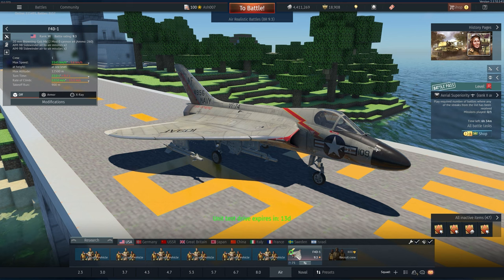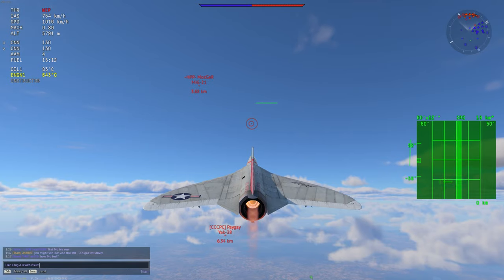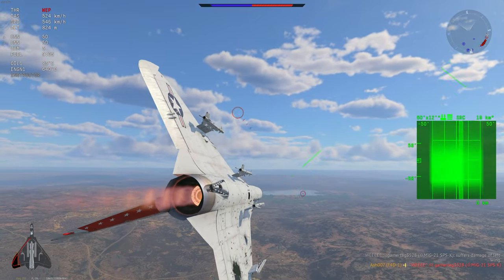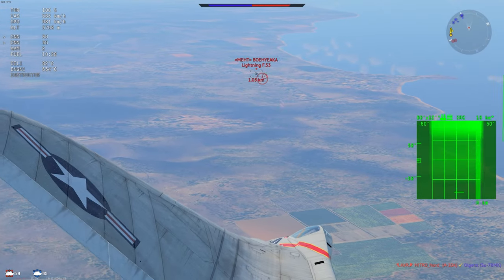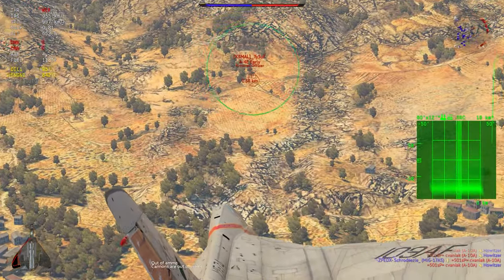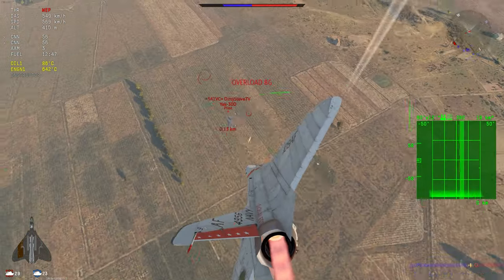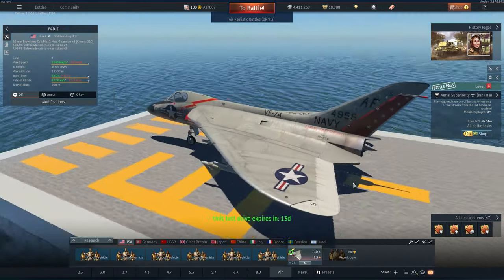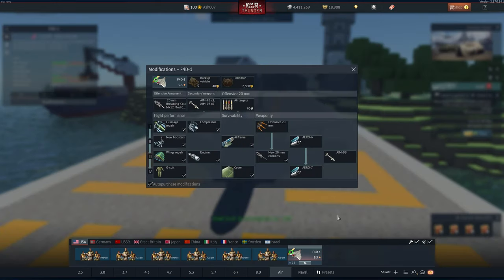The F4D-1 Skyray is an Inebriated Flying Mess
F4D-1 Skyray, event vehicle, USA ▫ Excellent climb rate ▫ Air-to-air missiles ▫ Radar ▫ Summer Quest reward yet it is possibly the worst event aircraft I have flown in some many years.